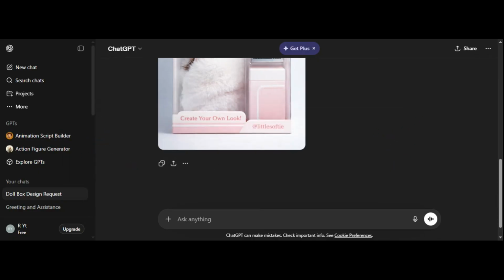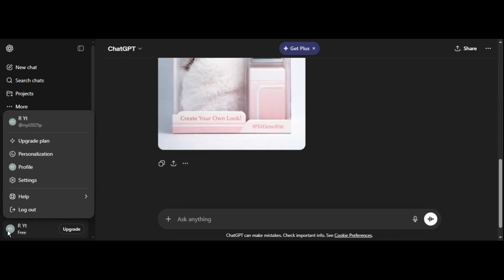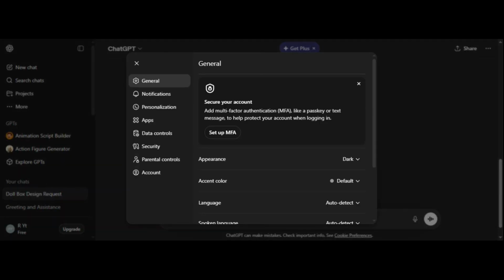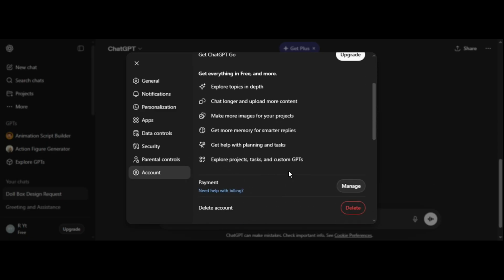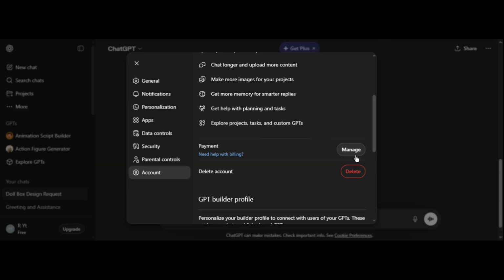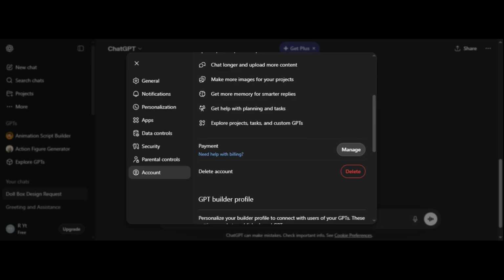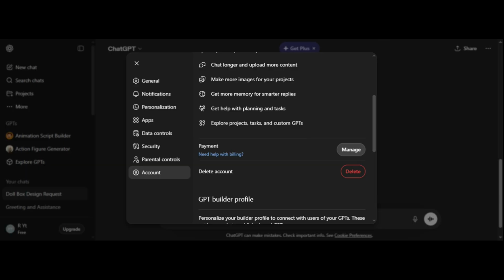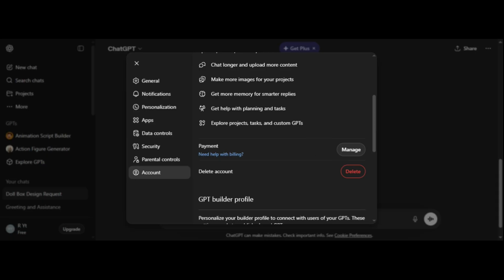How To Remove Or Change Credit Card On ChatGPT (2026 Easy Guide)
Learn how to remove or change your credit card on ChatGPT in just a few steps. This guide shows you where to find billing settings, manage your payment method, and update or delete your card safely.

Timestamps
0:00 Introduction
0:15 Open ChatGPT and click your profile
0:36 Open Settings
0:51 Go to Account
1:06 Find Payment and click Manage
1:23 Change or add a new credit card
1:48 Delete the old card
2:05 Confirm the updated payment method
2:18 Outro and final tips